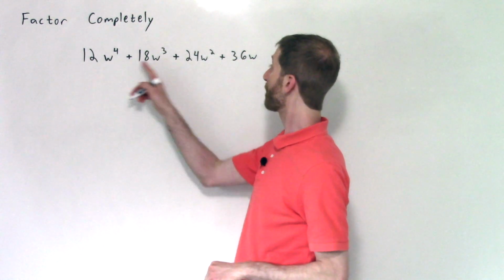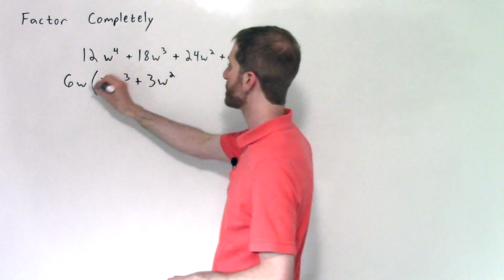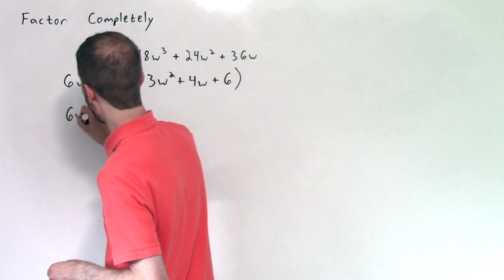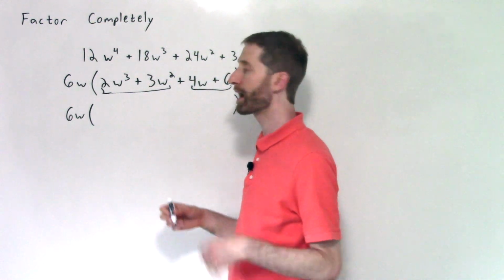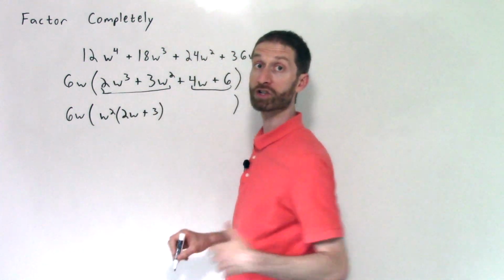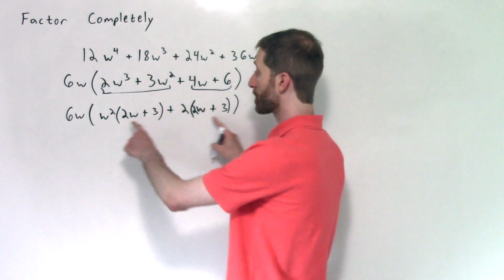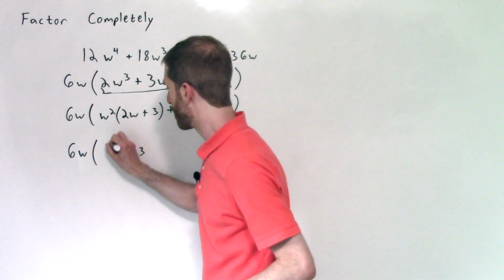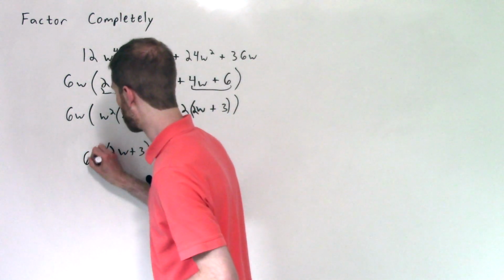9 9 Video 2 Factoring by Grouping Taking Out the GCF First